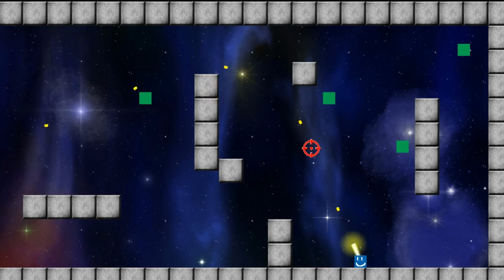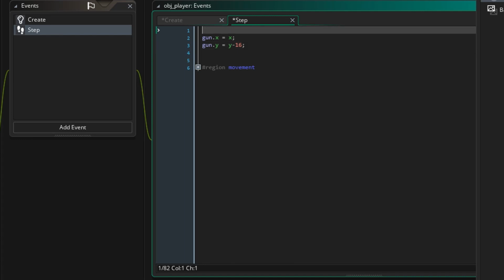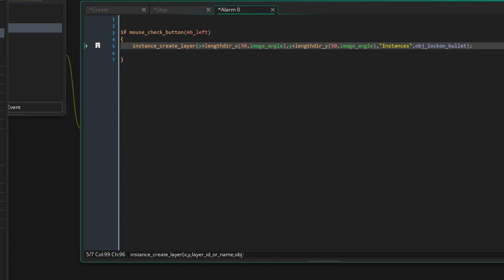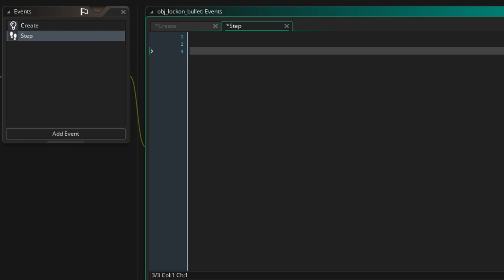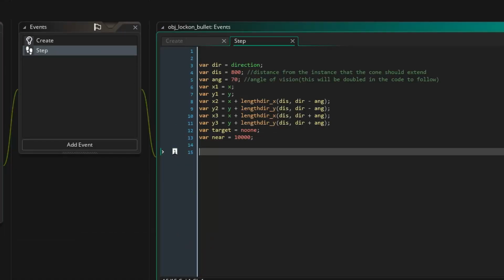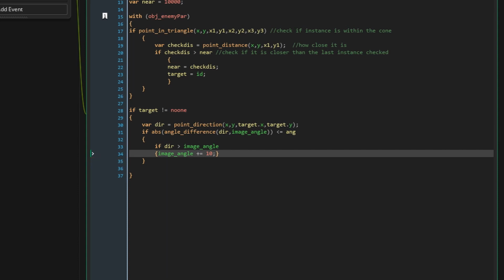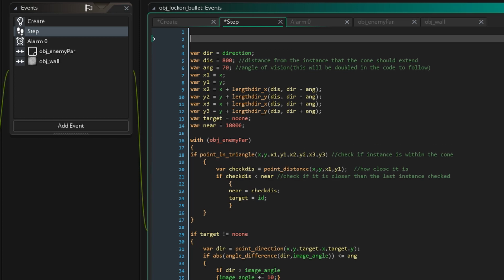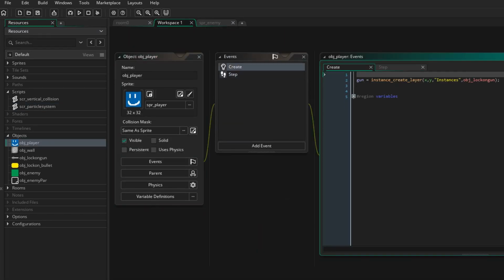Lock On Bullets for Gamemaker 1.4 and 2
-Gun moves with player character
-Scan enemies within a cone of sight and lock on the the nearest enemy
-Bullets will gradually turn into the enemy